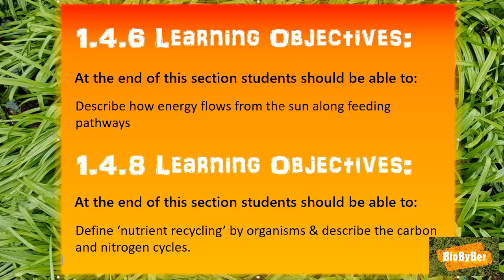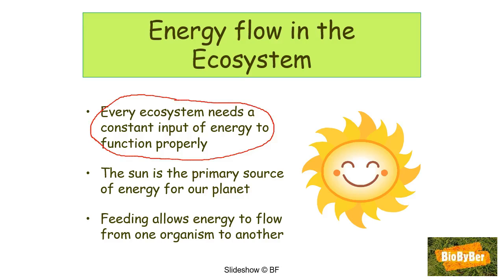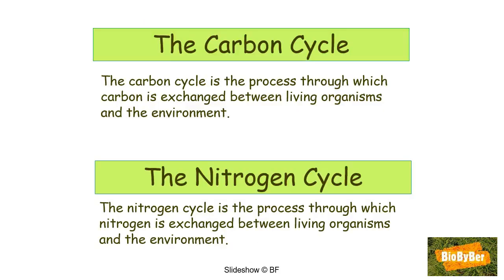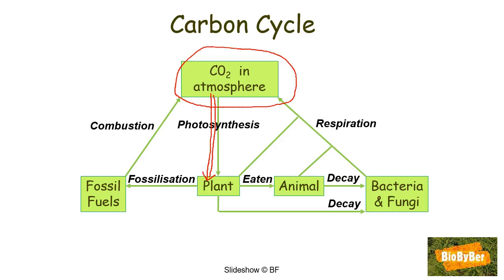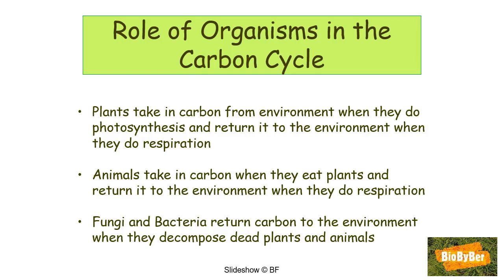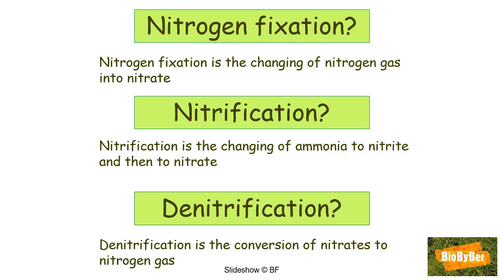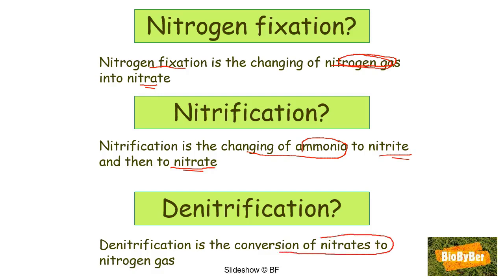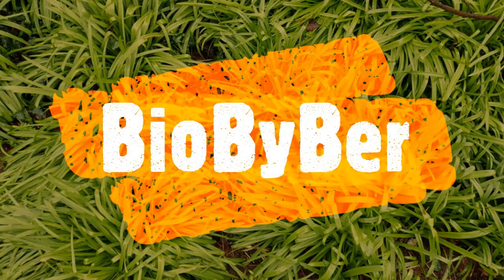L.C. Biology #2 Principles of Ecology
Leaving Certificate Biology Higher Level video designed to help students study Honours Biology. The video covers the Higher Level Leaving Certificate Biology Syllabus. This LC Biology lesson explains the Principles of Ecology and covers 1.4.6 and 1.4.8 of the biology syllabus. This LC Biology lesson covers the Leaving Cert Higher Level Biology Course and aims to give a good overall understanding of LC Biology.